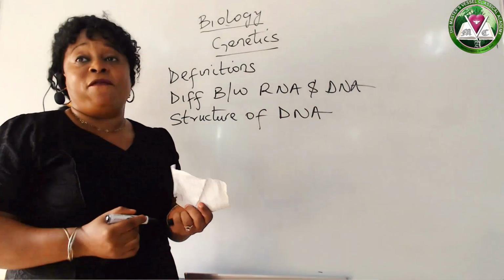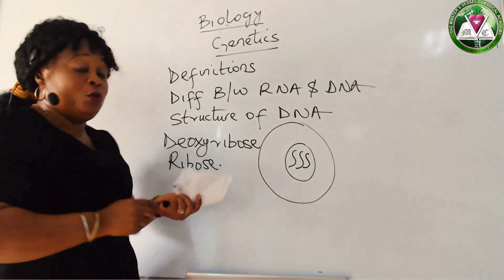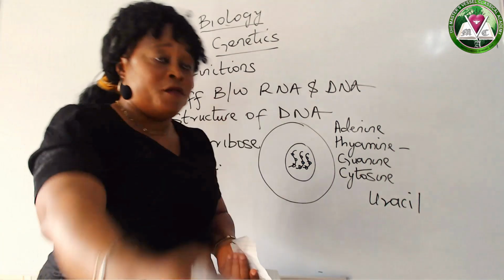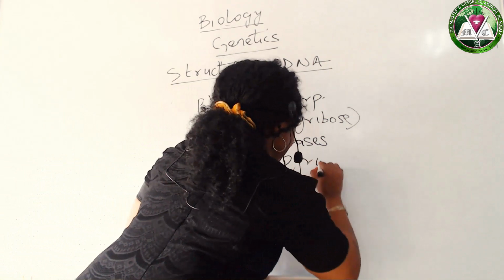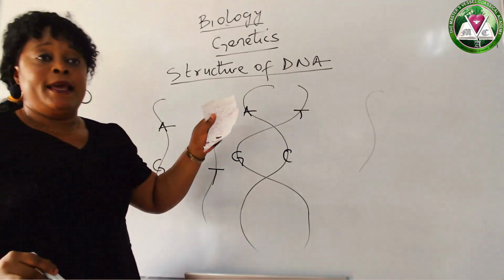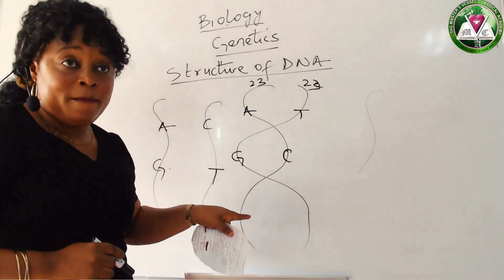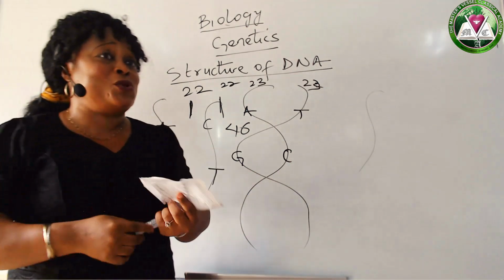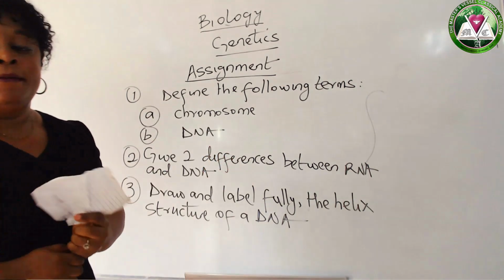BIOLOGY OBASI I P GENETICS MVCA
Biology - Genetics